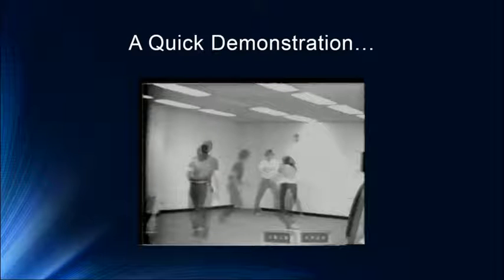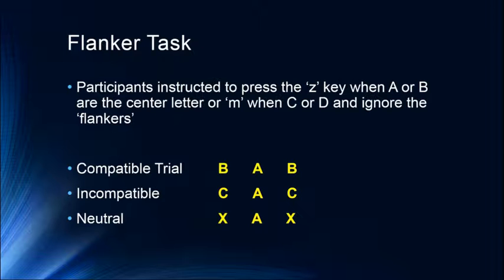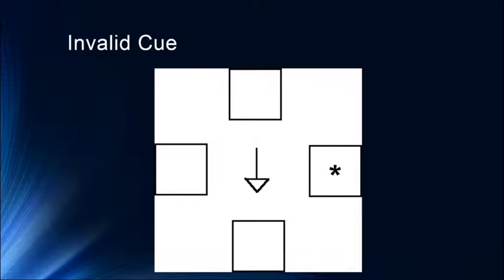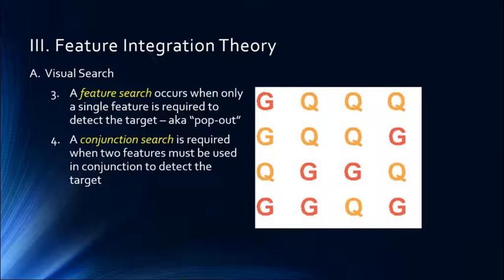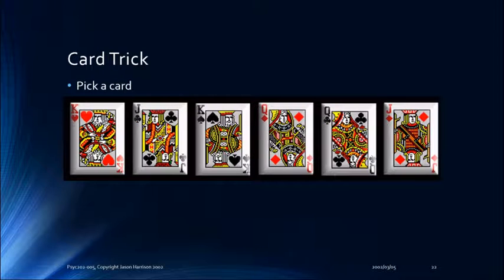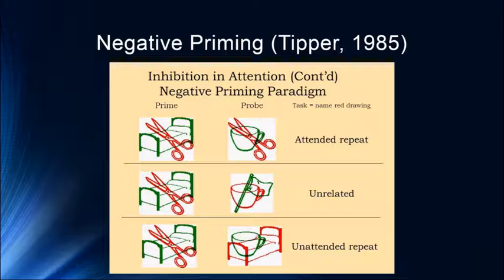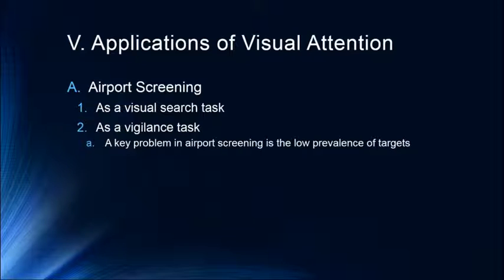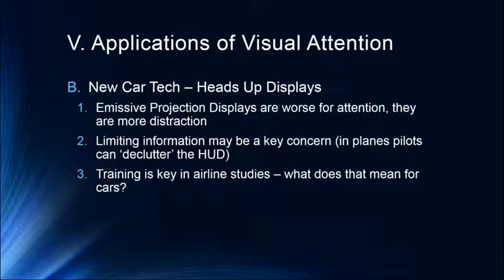Cognition 3 4 Selective and Visual Attention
Thorough discussion of selective and visual attention with a discussion of the applications of visual attention in airport screening and use of heads up displays in automobiles.  A great read for a general audience comes from Dan Simon, who is famous for the monkey business illusion there is also a fantastic STEM set available to try our experiments at home